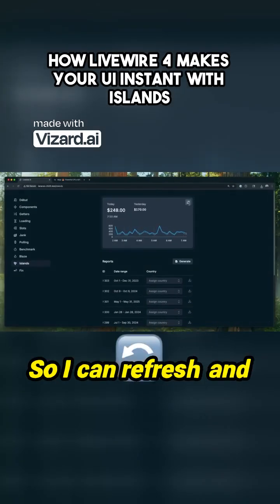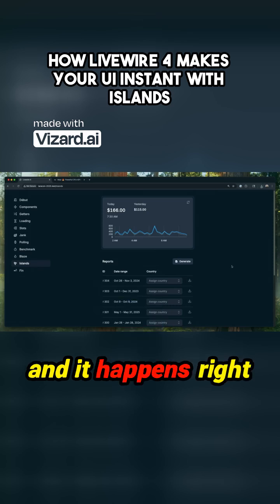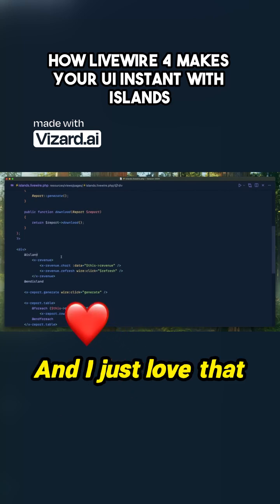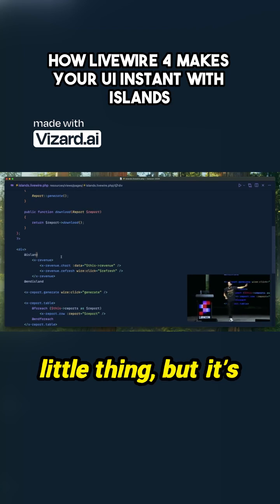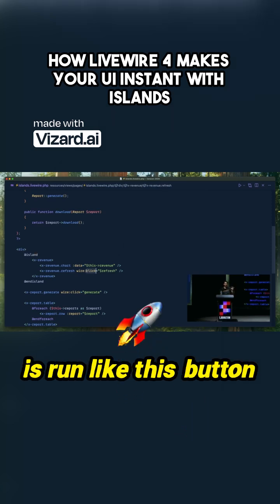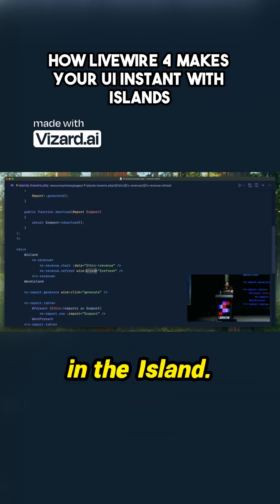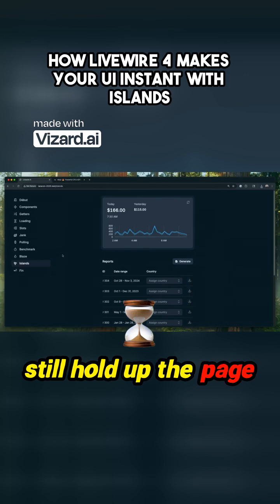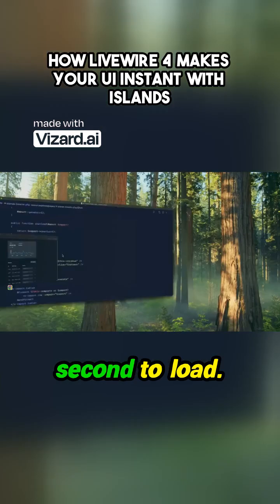How Livewire 4 Makes Your UI Instant with Islands | Laravel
Shoutout to @LaravelPodcast    @LaravelDaily    @nextlaravel    @LaravelPHP    @laravelho    @LaravelJutsu    @laravelnews    @PinguimDoLaravel @laravelcreative

Learn coding the smart way with practical, no-fluff tutorials and real-world examples. Whether you're a beginner or leveling up your skills, I’ve got you covered with over 20 years of industry experience. Let’s build something amazing together!